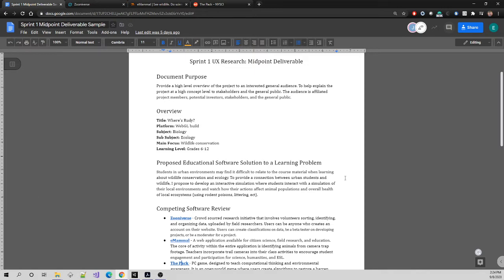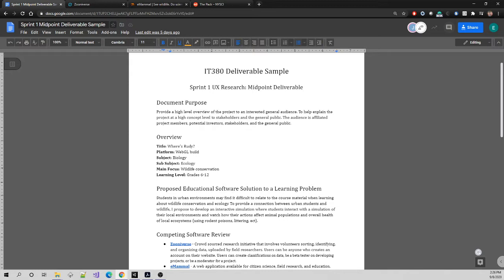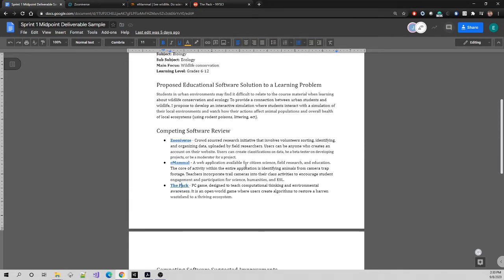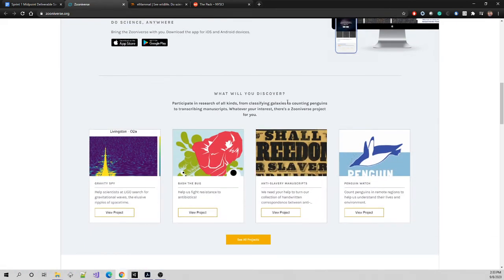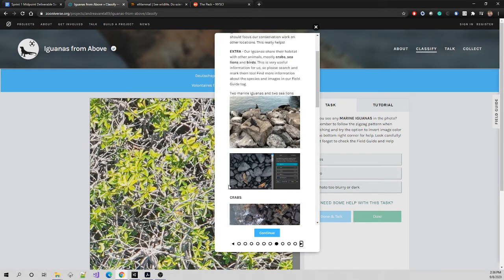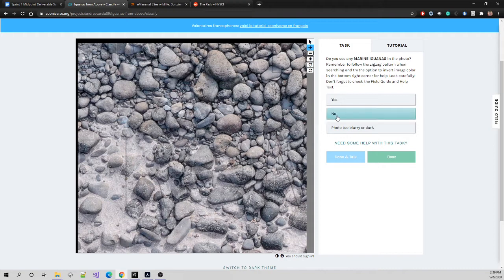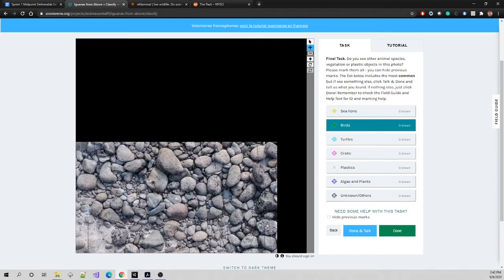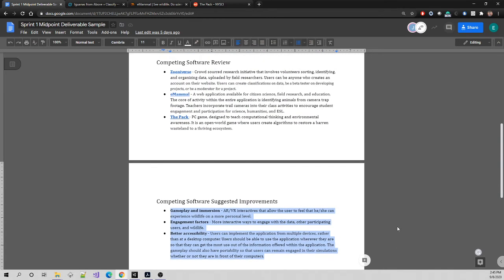Educational Game Design - Competing Software Review Part 01